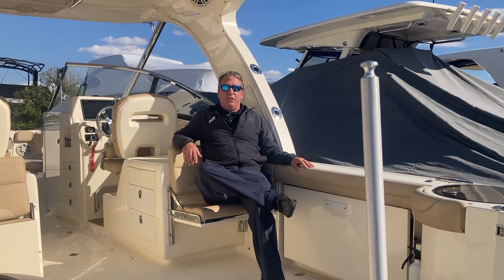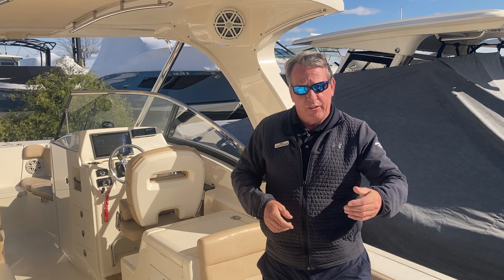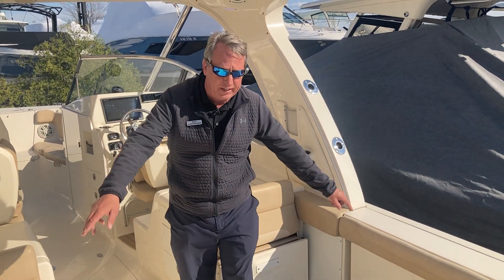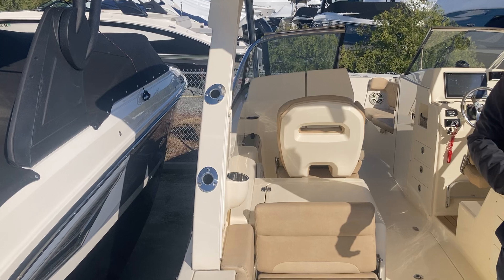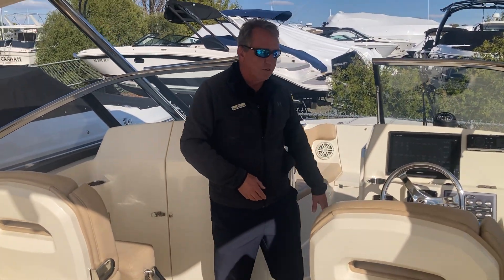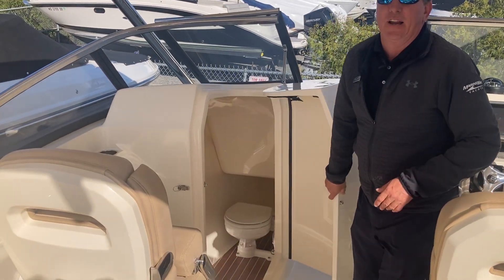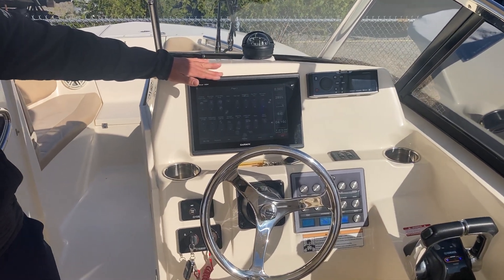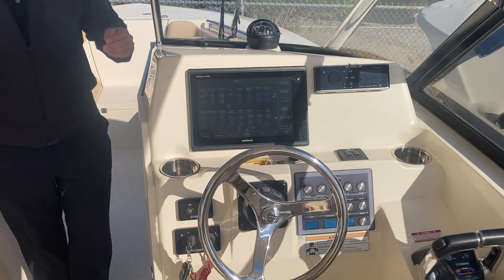Available Now! 2018 Scout 275 Dorado Boat For Sale at MarineMax Kent Island, MD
Just in time for summer! This 2018 super clean, single-owner, lift kept Scout 275 Dorado only has 116 hours on each engine! Some of the other options include a Full Hull Color Upgrade, Garmin 7612 XSV Display, Power Assist Hydraulic Steering, Bow and Cockpit Cover, Removable Cockpit Table, Electric Head Upgrade
The Scout 275 Dorado is one of the best boats for families. With plenty of space, a convenient, comfortable layout, and family-friendly features, the 275 Dorado is excellent for cruising the water for a couple hours or an entire day. Thanks to an innovative design and advanced boating technology, this boat will make everyone in your group happy for hours on end…
PERFECTLY SIZED FOR YOUR FAMILY!
Because it is the largest of the Dorado family, the boat can carry a 9-gallon waste tank, a 14-gallon freshwater tank, and a 25-gallon bait well.
BUILT-IN HARD TOP: STUNNING AND SHADY
With a built-in custom fiberglass hard top, which is probably the most visually recognizable feature of the 275 Dorado, the boat gives you and your passengers plenty of shade during a sunny day. This is especially useful for boating with young children who are often more sensitive to harmful UV rays.
PERFECT FOR ALL OF YOUR WATER ACTIVITIES
It has luxurious comfort for casual cruising, but with a telescopic swim ladder, you can easily enjoy skiing, wakeboarding, and swimming off the back. Of course, it wouldn’t be a Scout without excellent fishing features, including a live well, rod holders, and lure drawers at the helm.
SAFE, UNSINKABLE BOATS
Like the vehicles you drive, you need to trust your boat to deliver safety and reliability for your family. Scout Boats are designed to be
completely unsinkable, and we achieve this through our clamp-up department, where we foam the boats while they are still in the mold. We use 20% more foam than U.S. Coast Guard regulations. Add in reliable engines and a meticulous quality control process, and the result is a boat that you can use for family outings with complete confidence.
THE PERFECT BOAT FOR YOUR FAMILY
This boat is located at MarineMax Kent Island